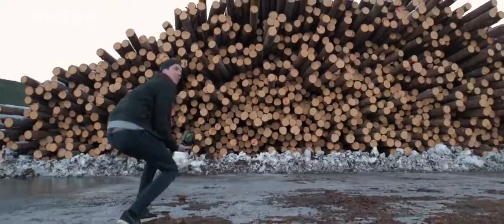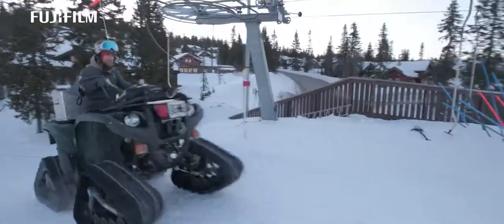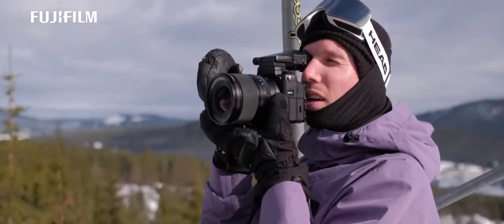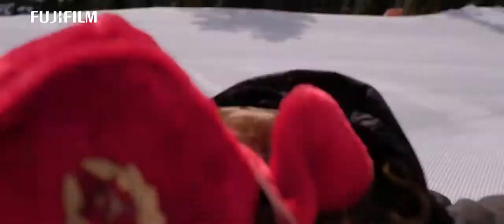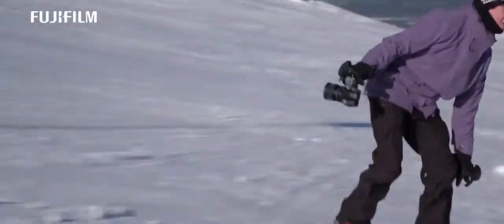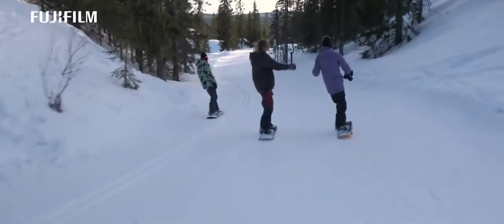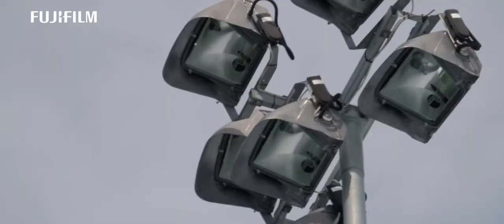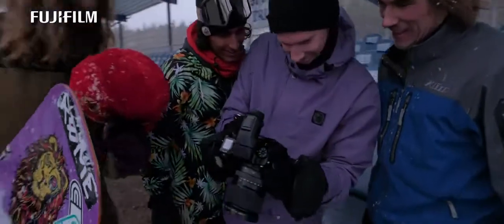GFX Stories with Daniel Tengs - Sports through 23mm | FUJIFILM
X-Photographer Daniel Tengs from Norway explored the snowy mountain to capture snowboarders in action. Watch the photographer in action capturing the moments with the medium format GFX 50S and the GF23mmF4 R LM WR.